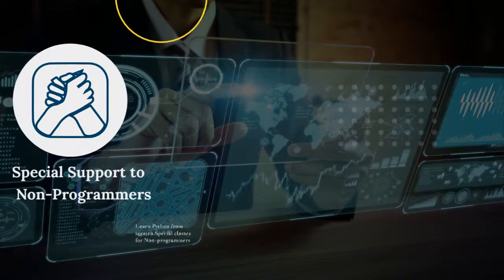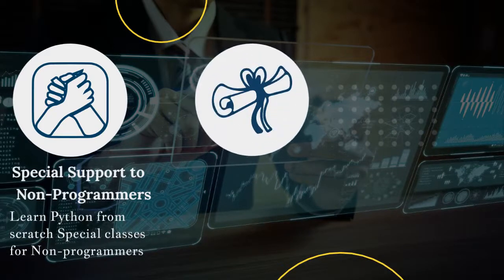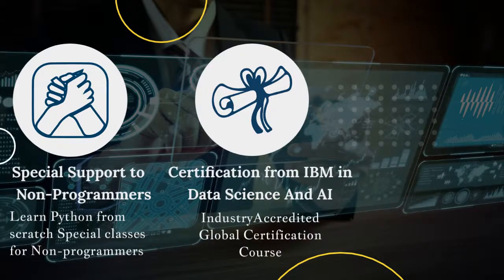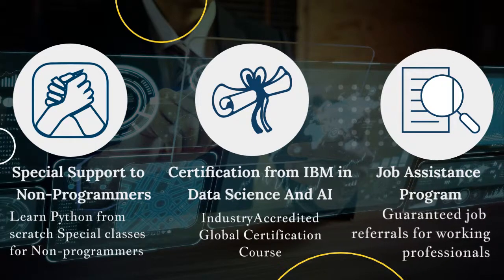Data Science & AI Certification course | Data Science Training | Learnbay.co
Excel in the field of Data Science, a field overpowering the latest job trends, changing and challenging the freshers as well as professionals ,with  Learnbay's Data Science And AI Certification Program co-developed with IBM (One of most reputed Tech Company). Check out the video to know the course structure, fees, benefits and much more.

Machine Learning,
Tensor Flow,
IBM Watson,
Google Cloud Platform,
Tableau, Hadoop,
Time Series,
*COURSE HIGHLIGHT*
1) IBM Certification
2) Live-instructor based online classes.
3) Industry expert trainers.
4) 12+ real-time projects of different domains.
5) Working professional friendly
6) Multiple batch option (Weekday/Weekend).